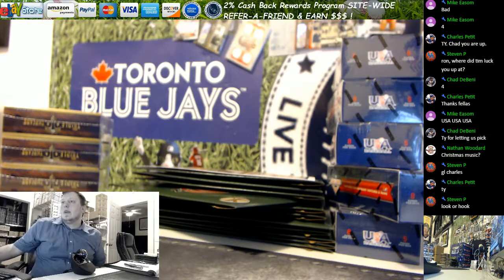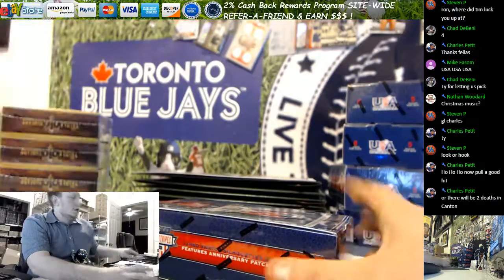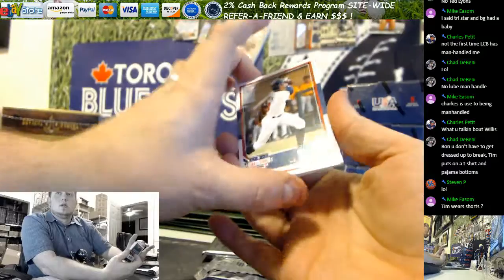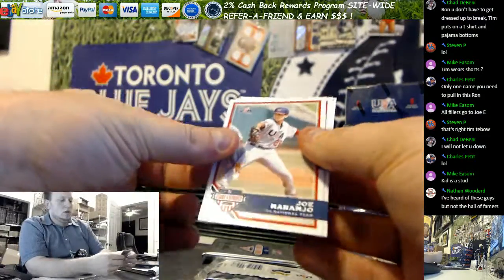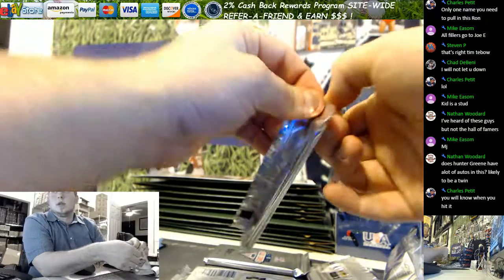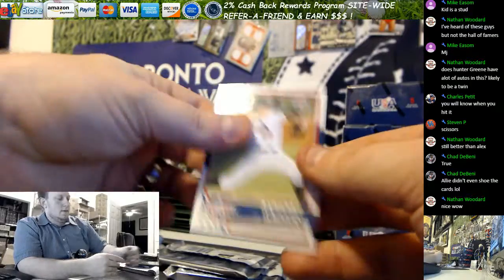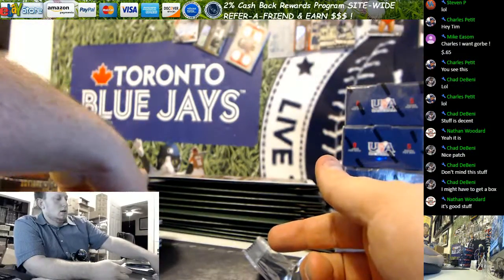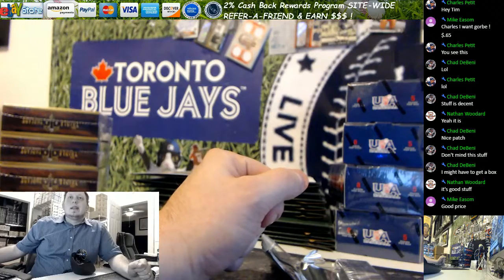2017 Tristar Odyssey 2017 Stars and Stripes Charles P 4 11 2017